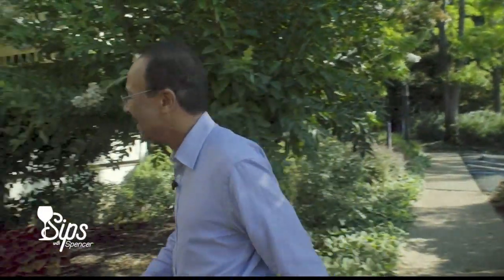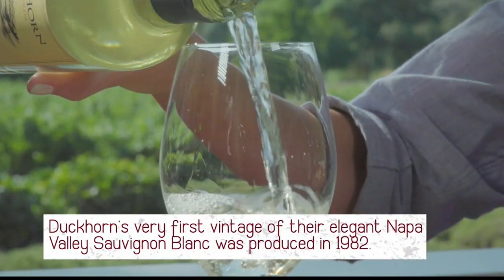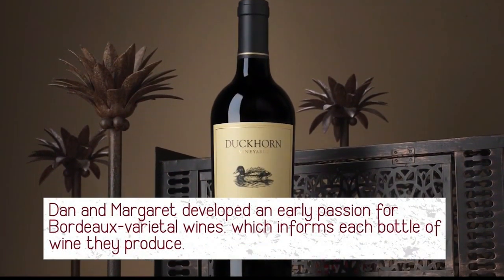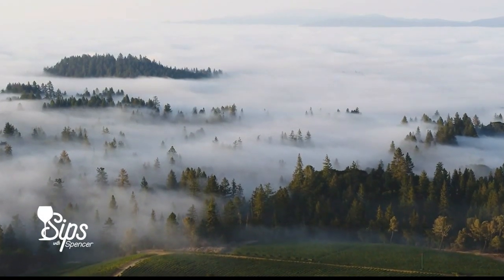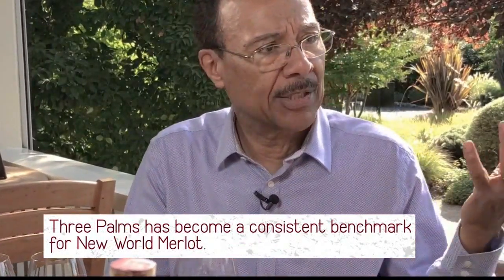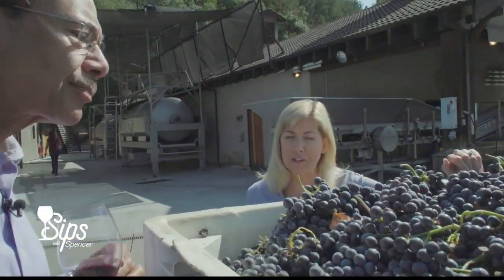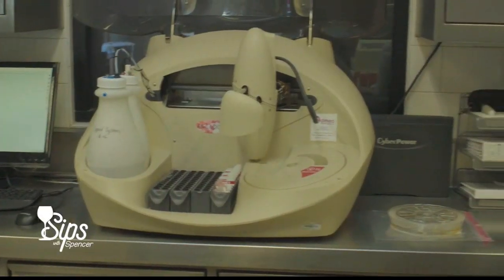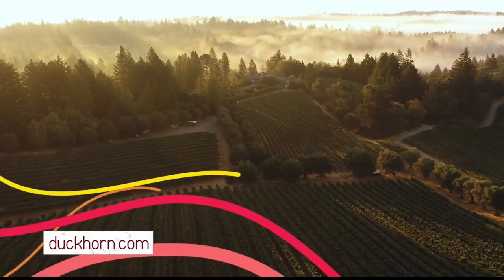Duckhorn is a premier producer of Napa Valley wines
Co-founded by Dan and Margaret Duckhorn in 1976, Duckhorn Vineyards has spent forty years establishing itself as one of North America's premier producers of Napa Valley wines. In fact, Duckhorn is one of the first 40 Napa Valley wineries!

-- Follow us for breaking news as it happens.